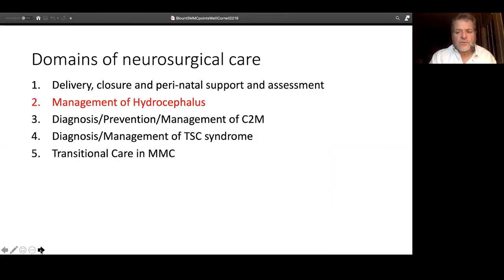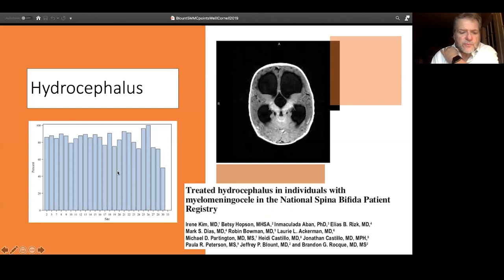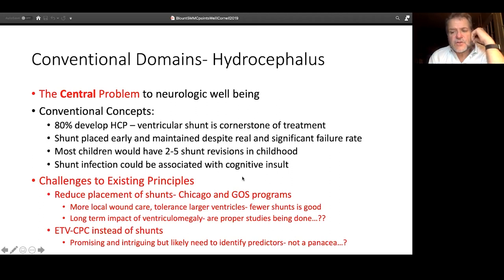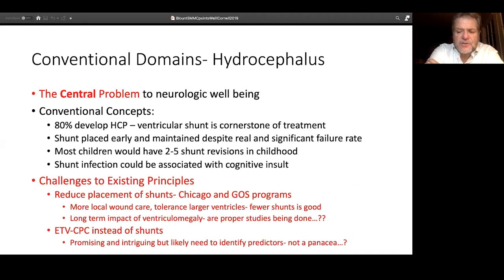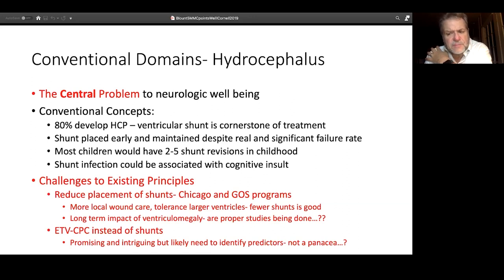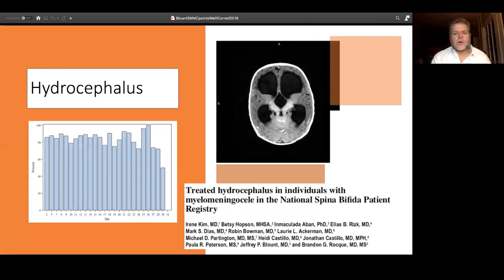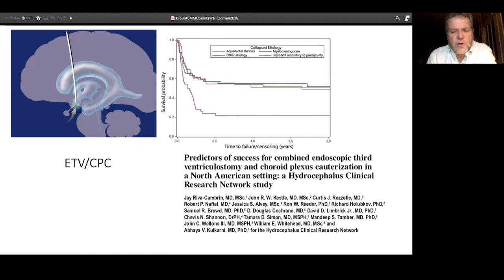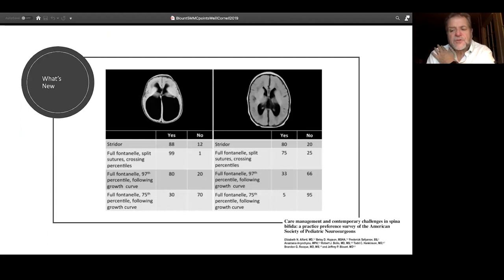Management of Hydrocephalus in Spina Bifida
Join Dr. Jeffrey Blount from the University of Alabama at Birmingham, as he discusses the management of hydrocephalus in spina bifida.

About Us

Future Neurosurgeons are training today! to register for live courses